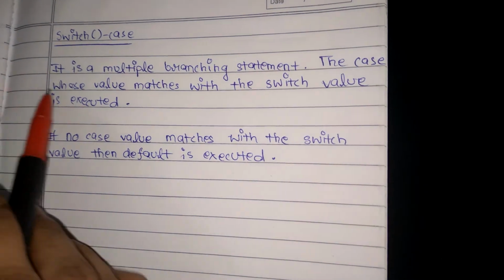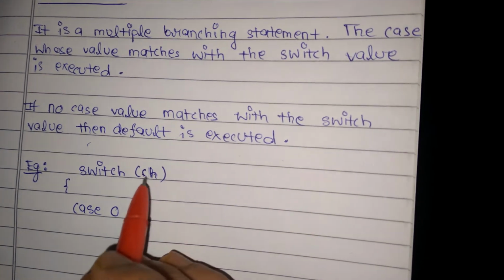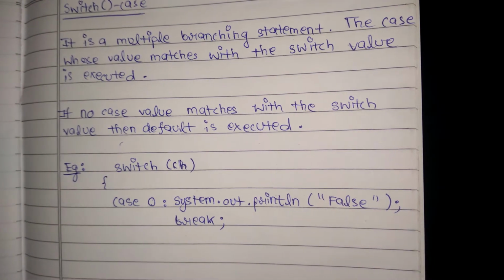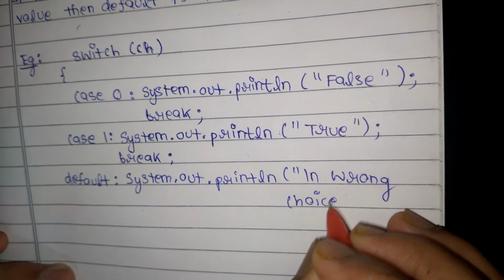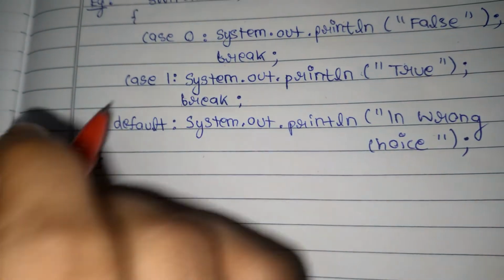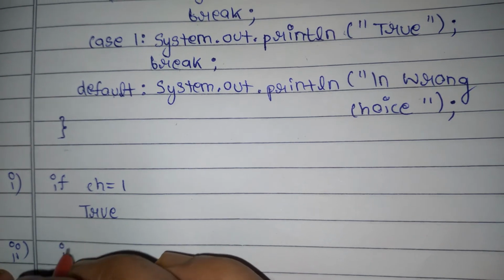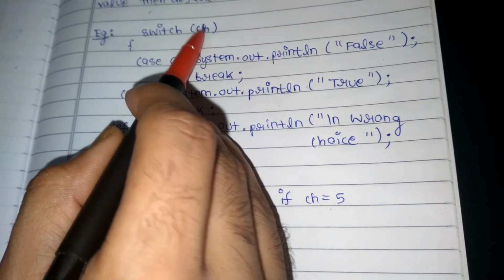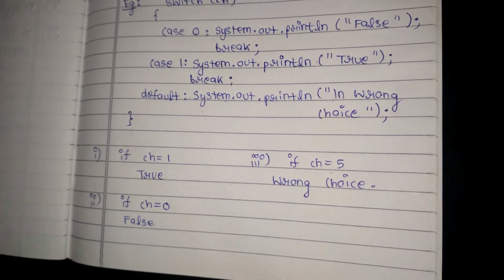Switch Case in JAVA|JAVA BlueJ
Next video will be based on " FALL THROUGH IN SWITCH CASE " . Thank You.